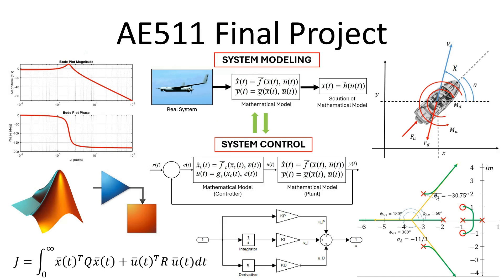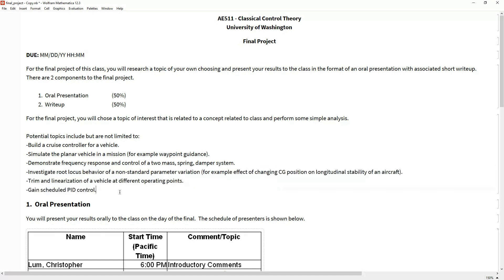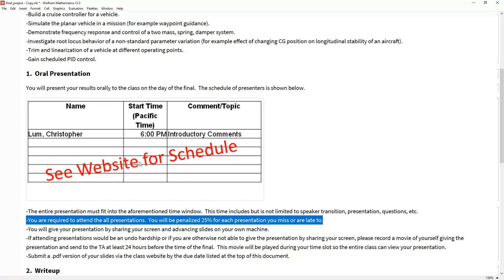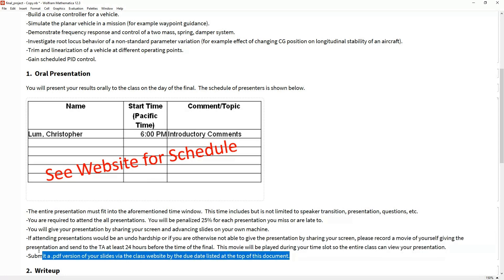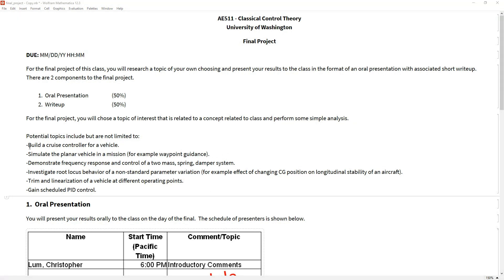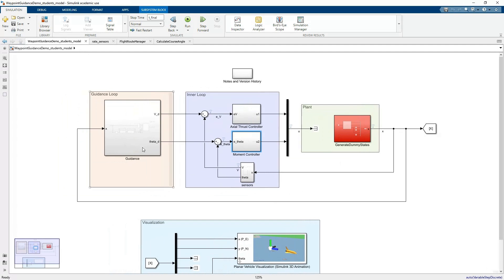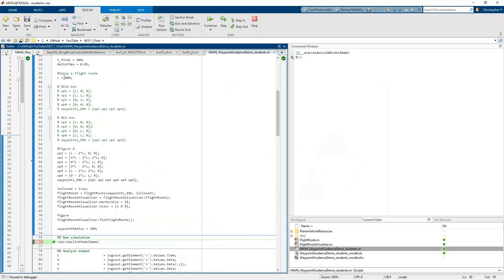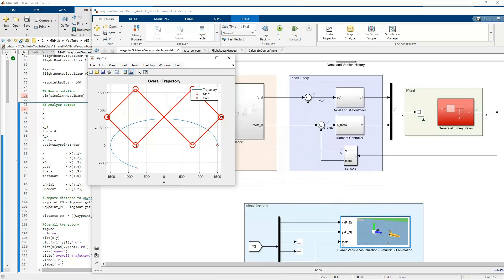AE511 Final Project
This is a discussion regarding the final project for AE511.